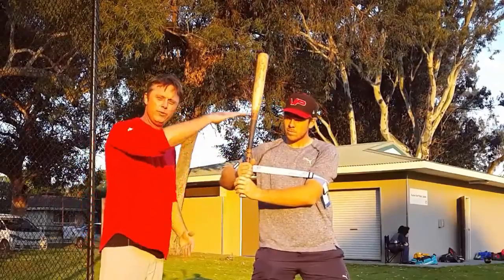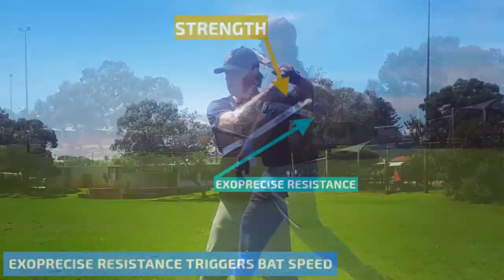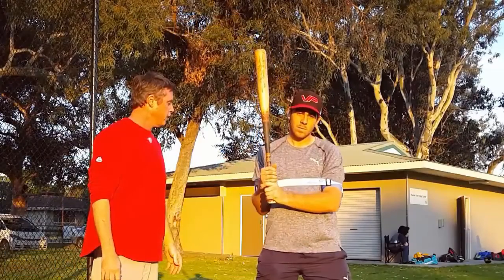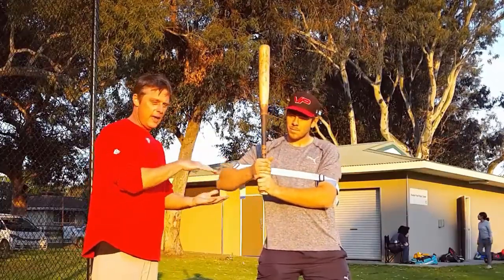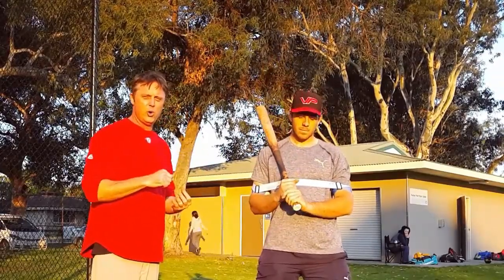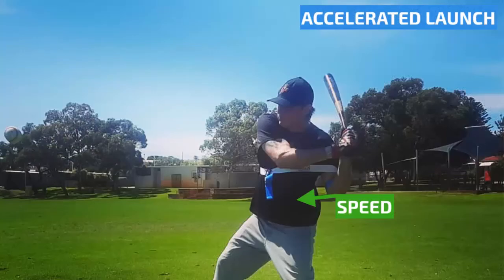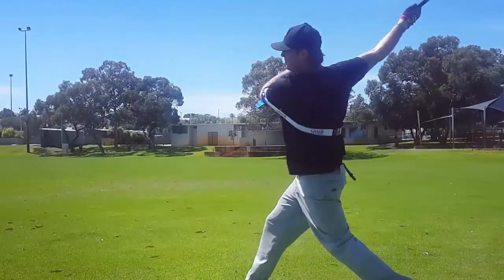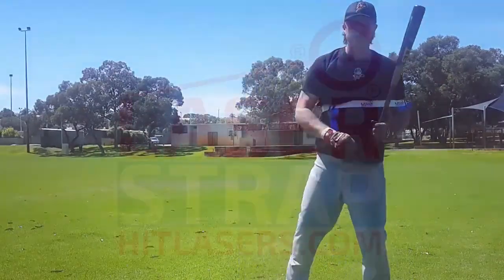Laser Bat Speed